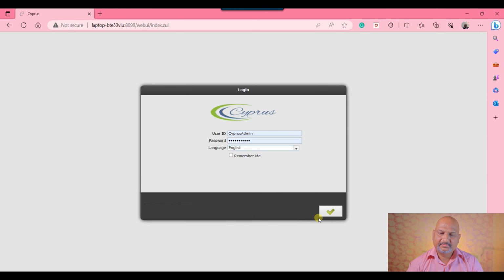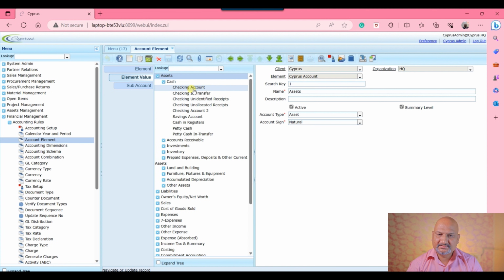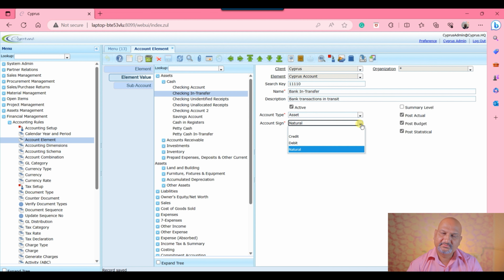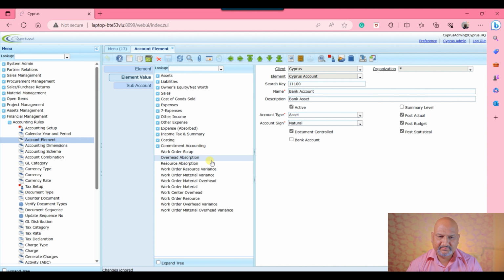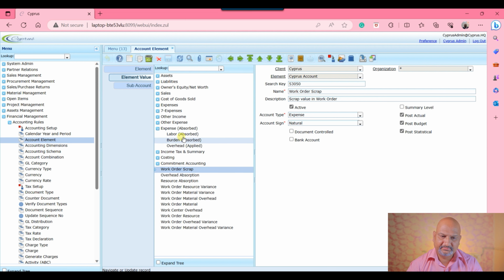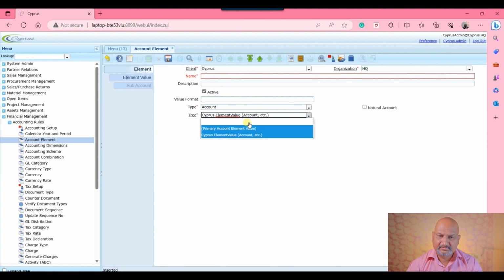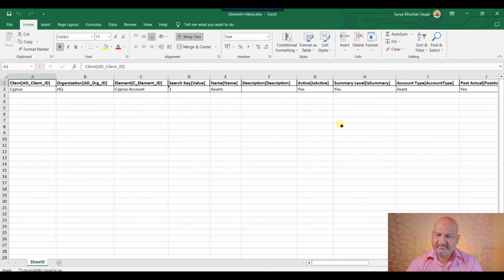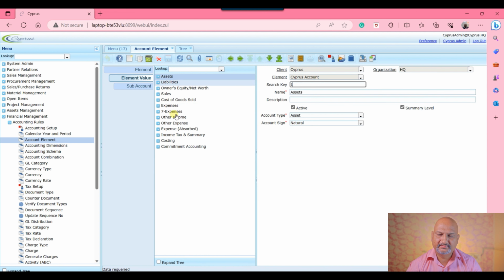Chart of Accounts Setup in Cyprus ERP | COA | Account Element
This video provides comprehensive information about the Chart of Accounts within the Cyprus ERP system. It also guides users through the process of both creating a new chart of accounts and making modifications to the existing chart of accounts within the Cyprus ERP system.